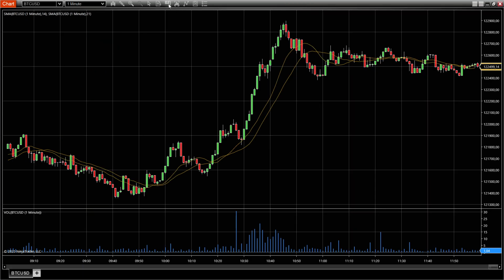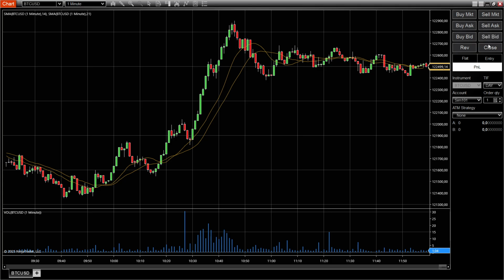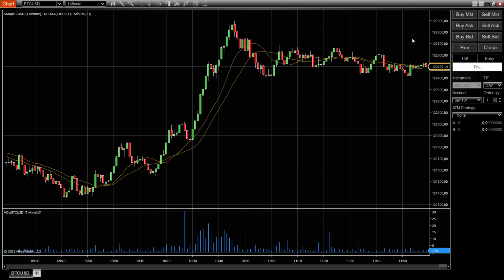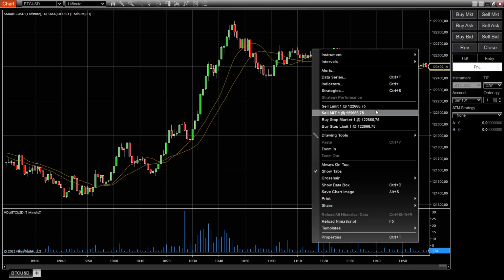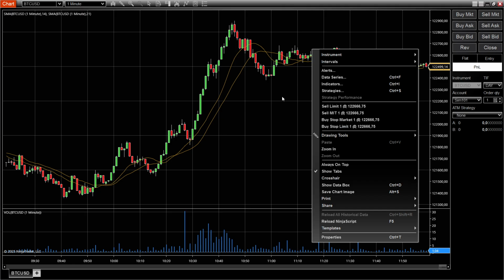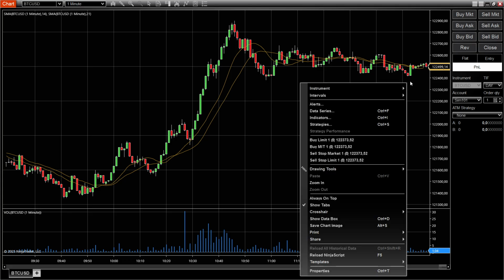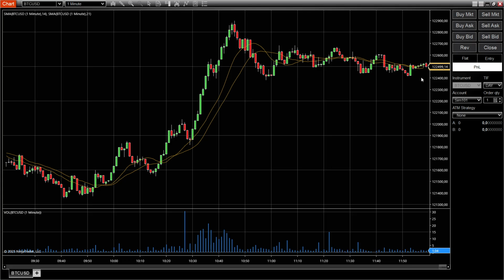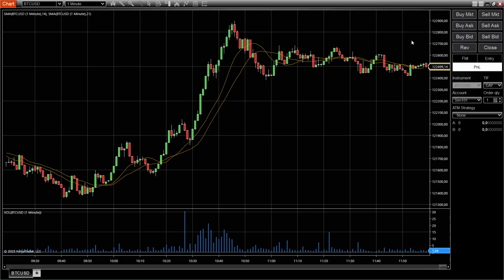How To PLACE LIMIT ORDER On NinjaTrader 8 (QUICK & EASY) 2026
In this video, I'll show you how to place a limit order on NinjaTrader 8. This is a full guide on how to set and execute limit orders in NinjaTrader 8 in 2026. In case you've been trying to place a limit order on NinjaTrader 8, this is the video you need to see!